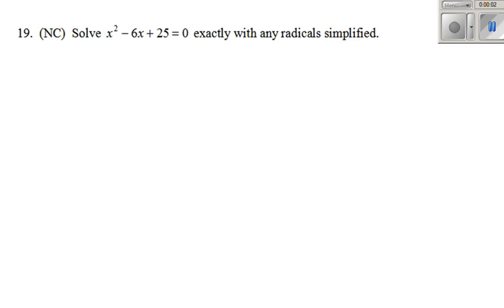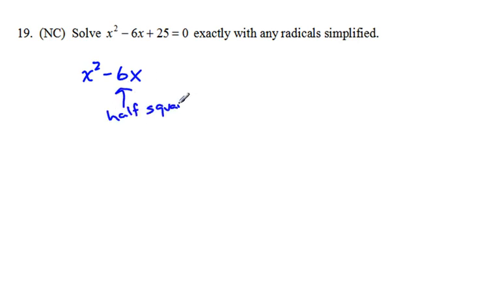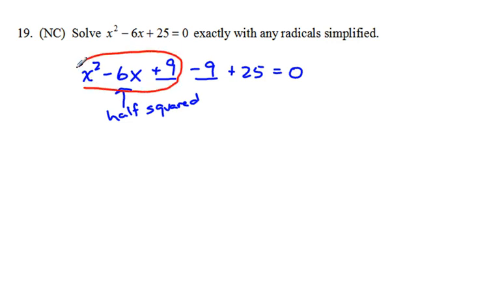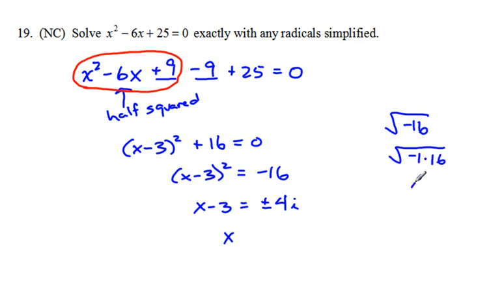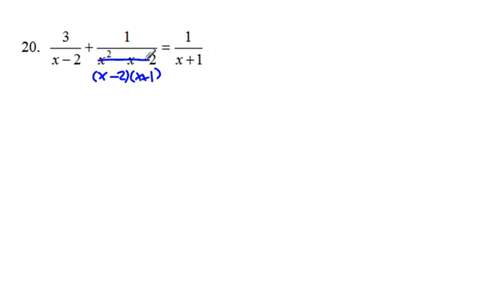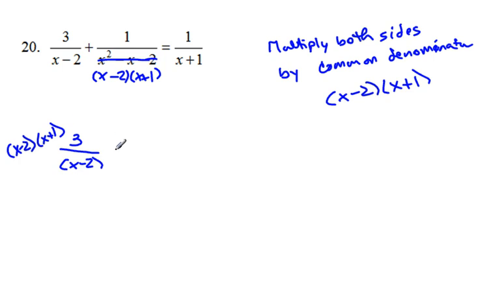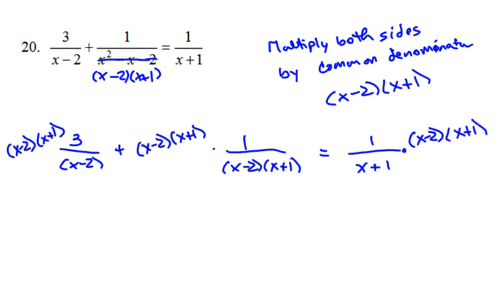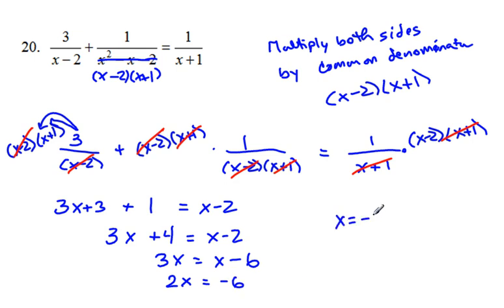CA9 EOY Review Solve Equations